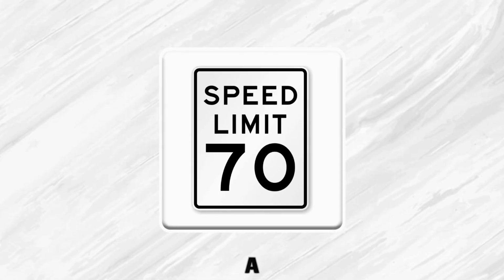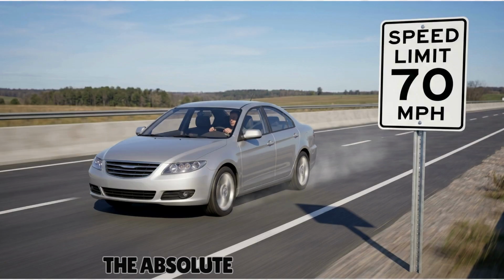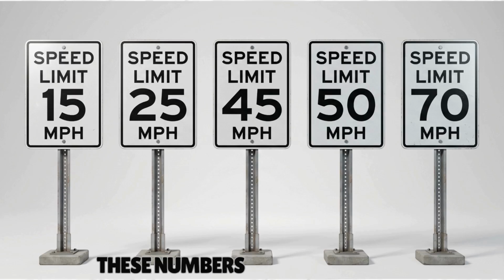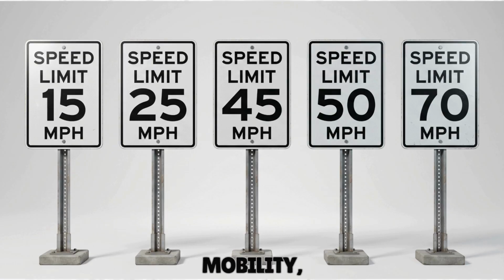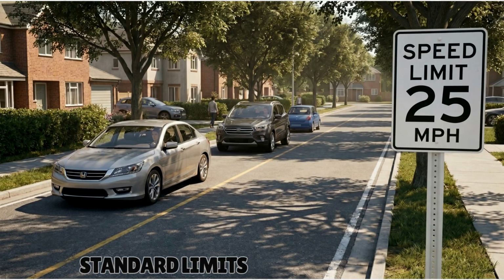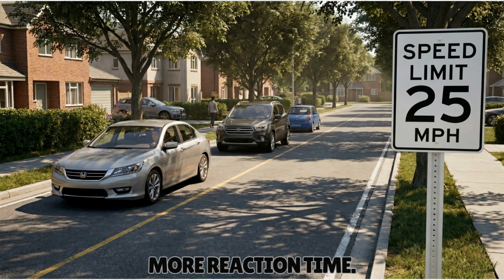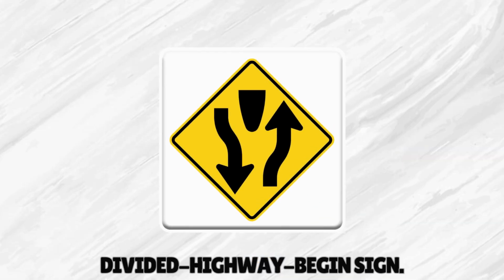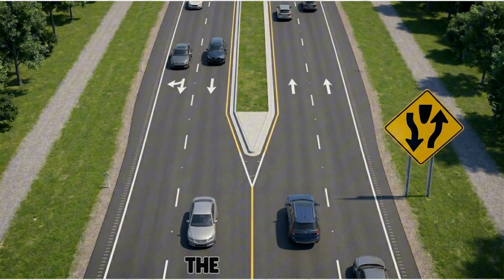DMV Test 2026: Master ALL Must-Knowl Road Signs!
Pass your 2026 DMV permit test or driver's license exam with ease! This essential guide covers ALL the US road signs you MUST know to ace your knowledge test on your first try.

Don't let tricky traffic signs trip you up! Driving Hub has compiled every critical US road sign,

💬 Comment — how many signs did you get right?

official state DMV handbook for accurate road rules.